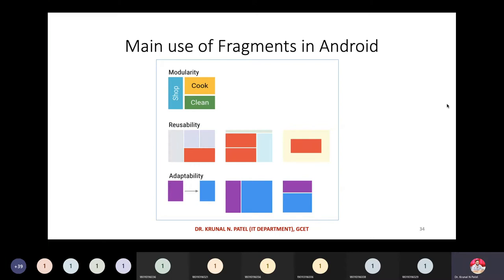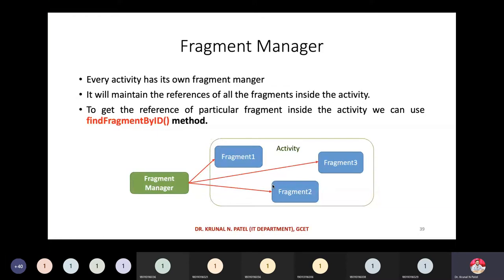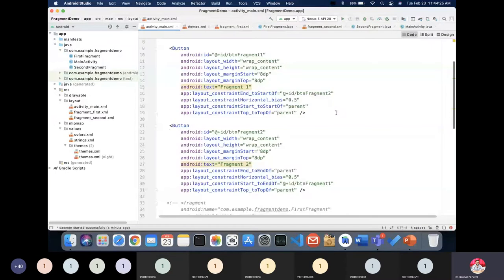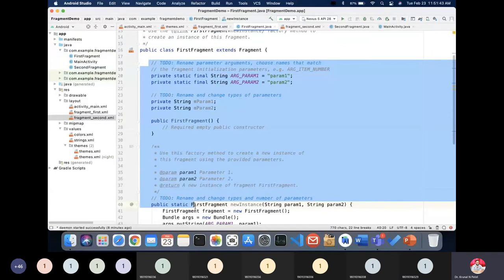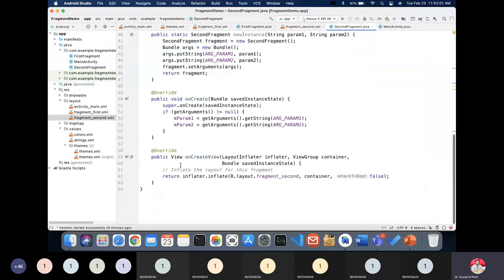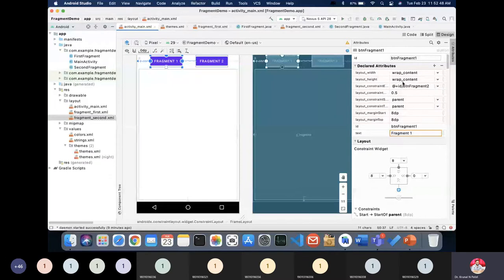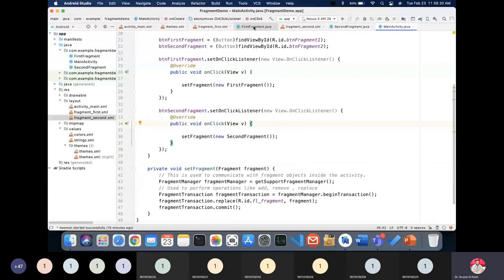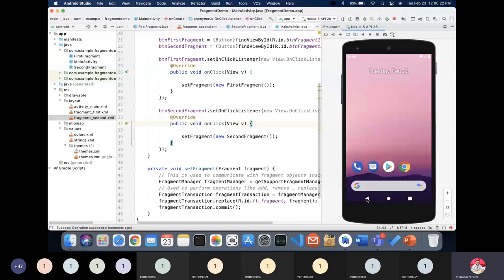Mobile Application Development -Lecture 11 Activity to Fragments calling with practical example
In this video we are going to talk about the Fragment Introduction and Fragment Life Cycle with example in detail.

Android Tutorial
Mobile Application and Development
Mobile Applications
Android Application Development
GTU Syllabus